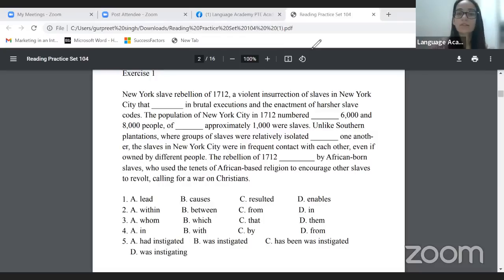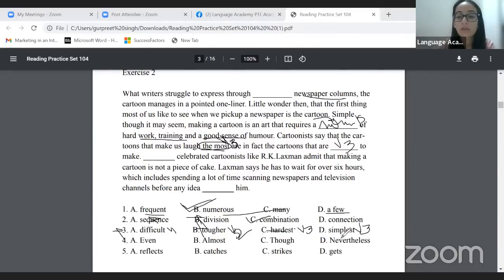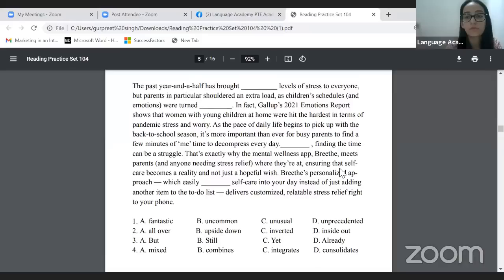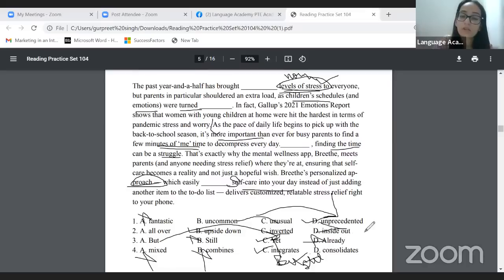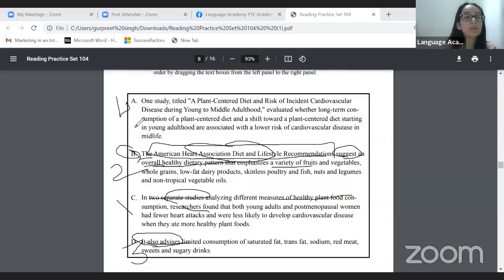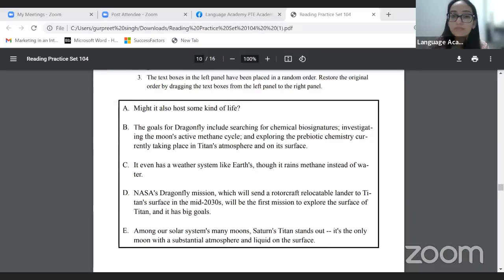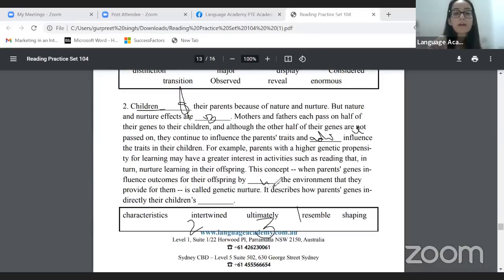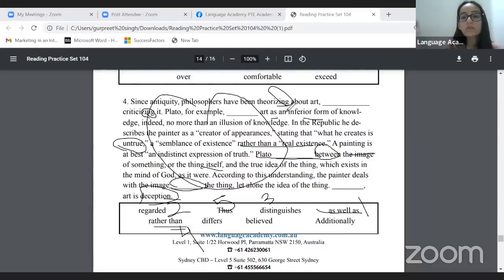PTE Reading Practice Class | Fill in the Blanks & Reorder Paragraph | Grammar Rules & Tricks